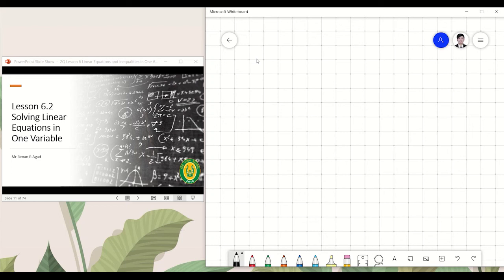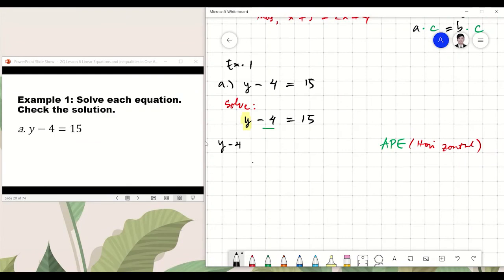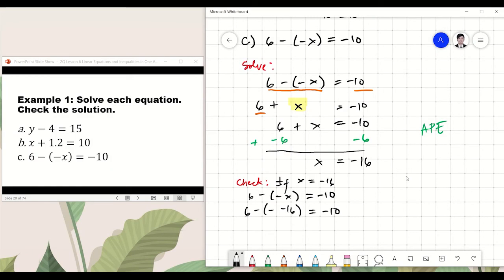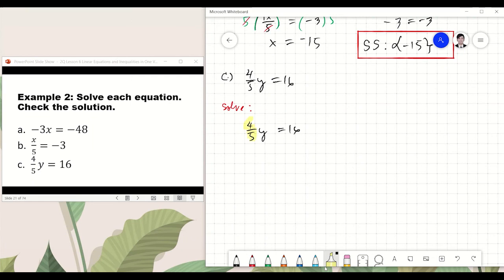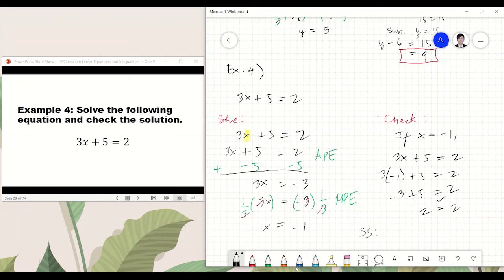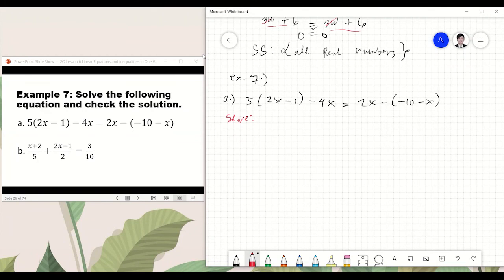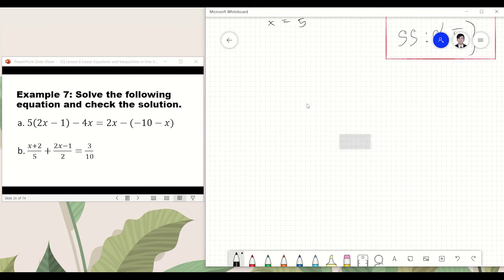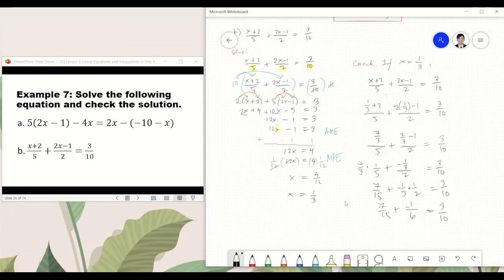G7 2Q Math Lesson 6.2 Solving Linear Equation in One Variable (Edited)